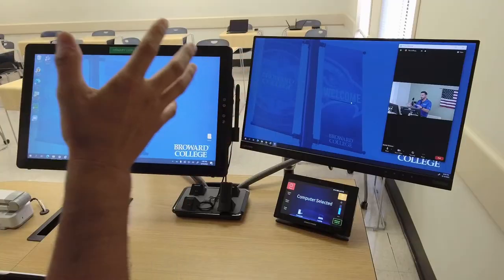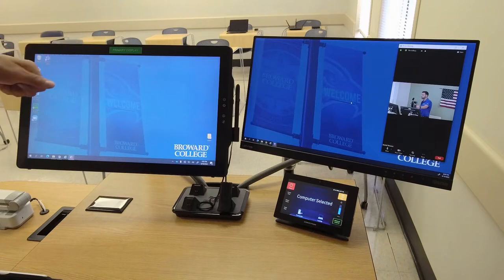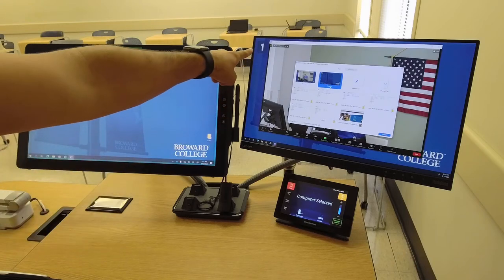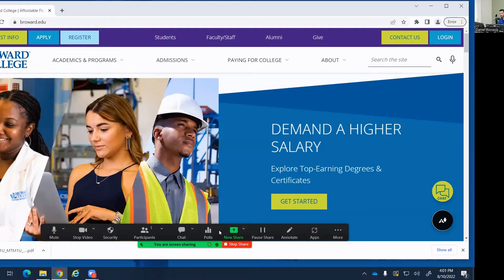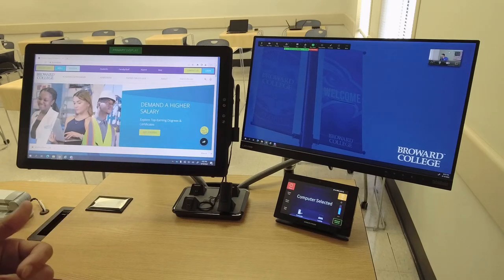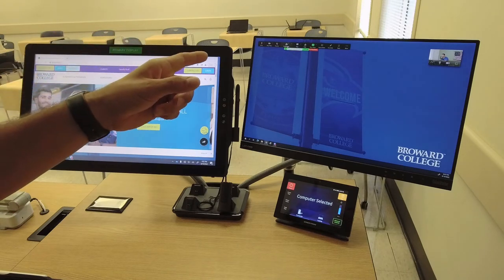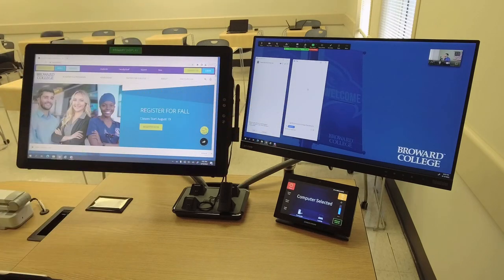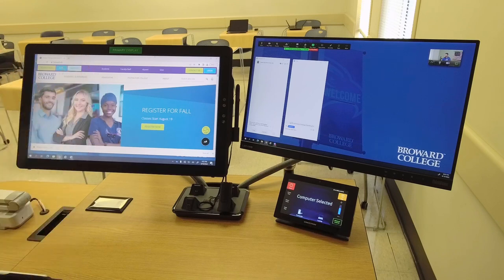Flex Room: Sharing your Screen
How to share your screen in a Broward College Flex Room